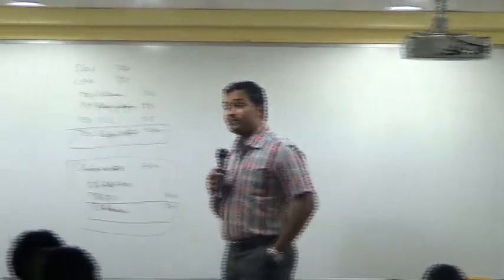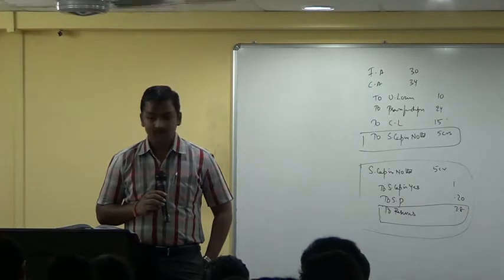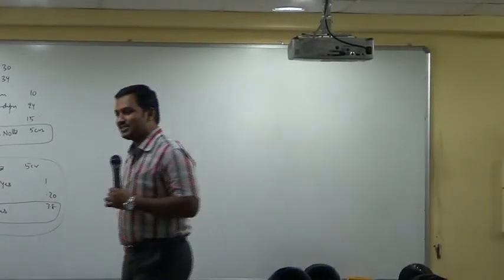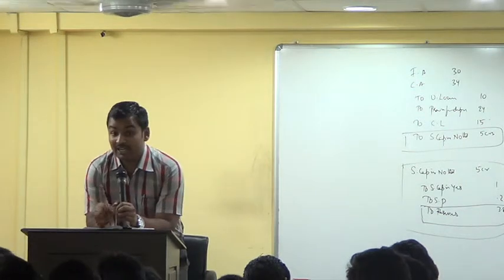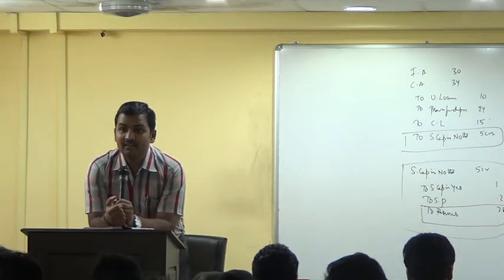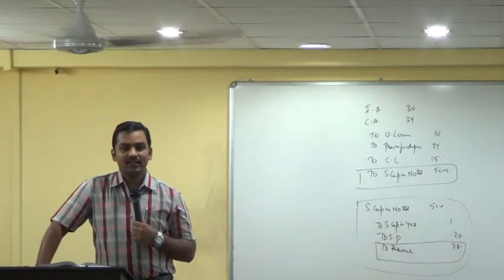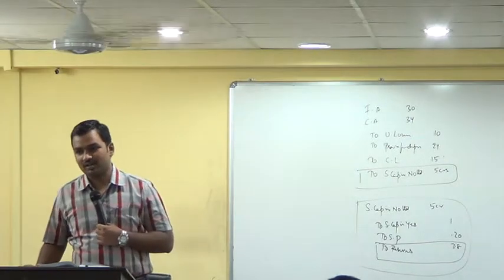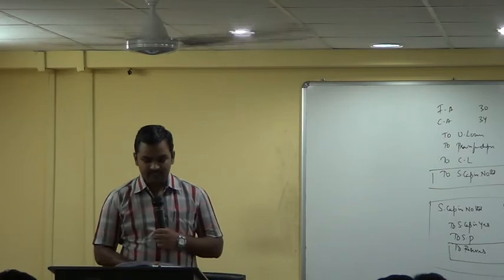Amalgamation Lecture 7(2)